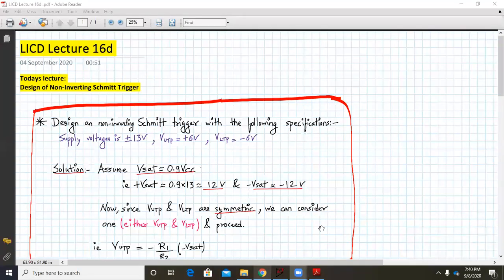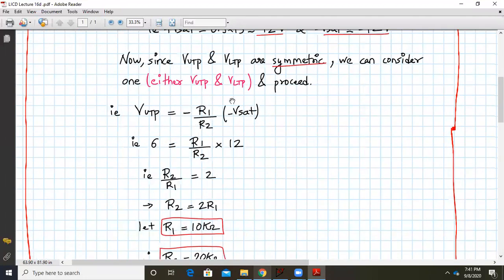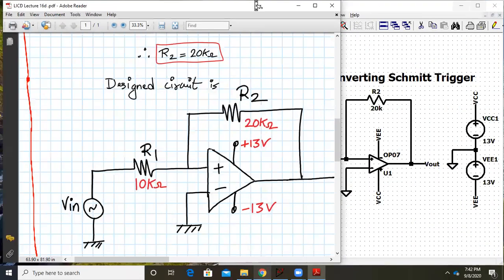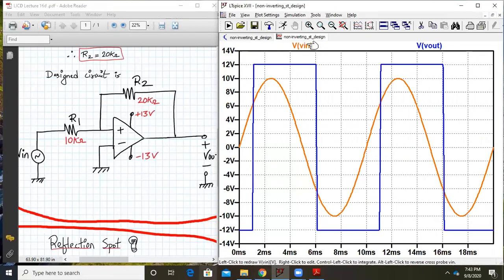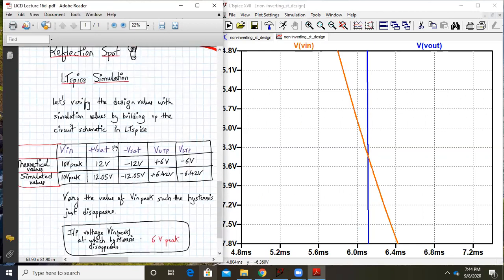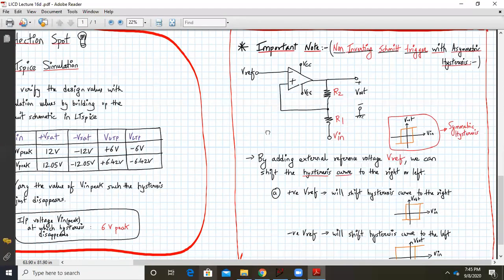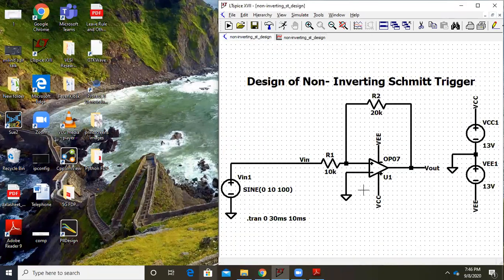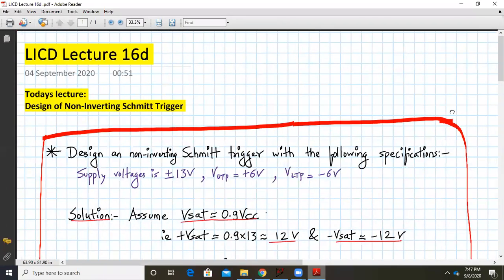Design of Symmetric Non-Inverting Schmitt Trigger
LICD LTspice hands-on covers session the following topics:
1. Design of Symmetric Inverting Schmitt Trigger
1. Implementation of Symmetric Inverting Schmitt Trigger using opamp OP-07 in LTspice.
2. Verification of results (theoretical and simulated) in LTspice simulation.